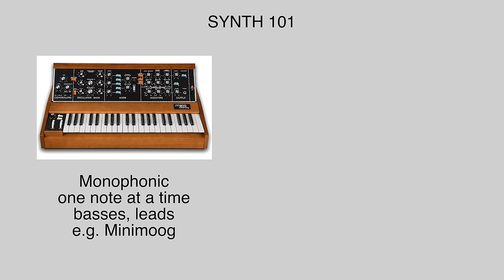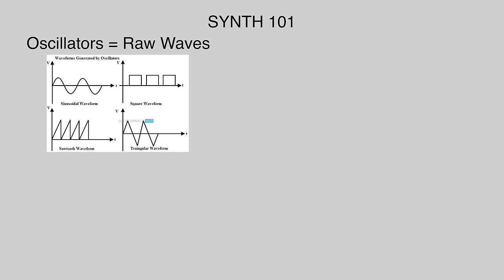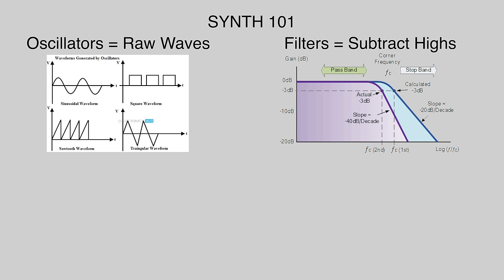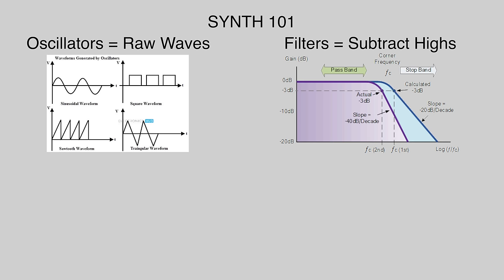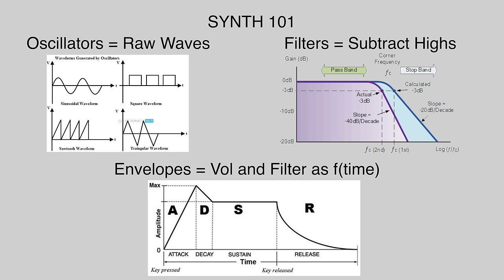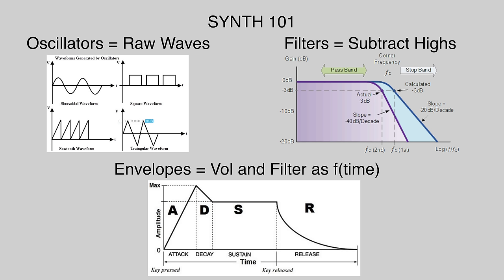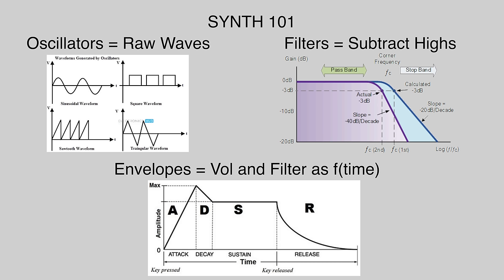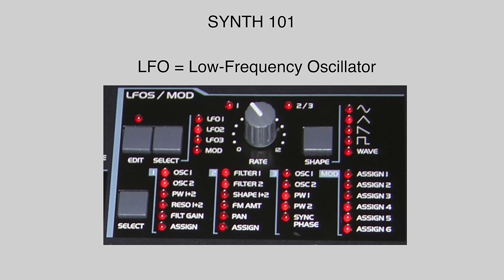The Synth Sounds of Radiohead - Tutorial with Joe Edelmann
My second video tutorial, covering Radiohead's polyphonic synthesizer "sound" using examples from their recent discography.